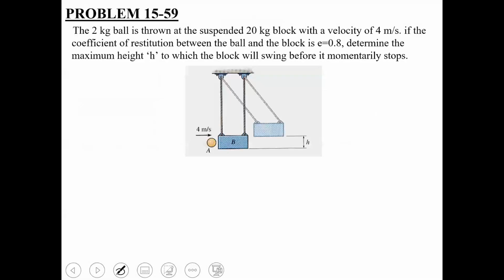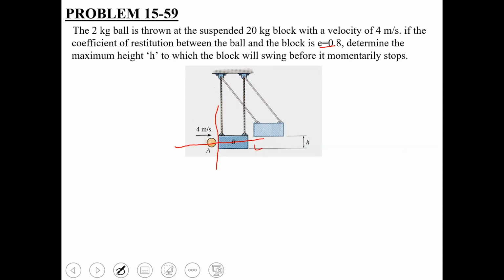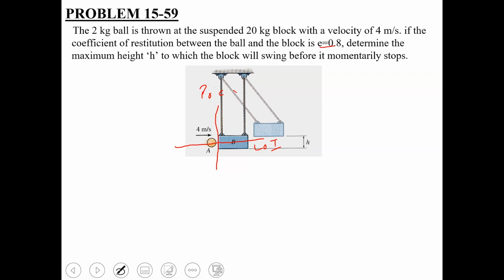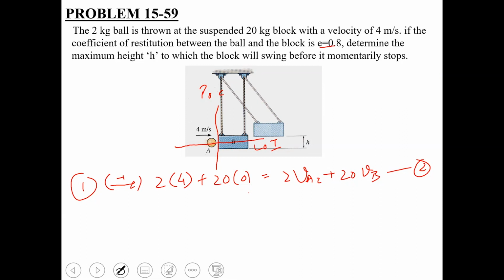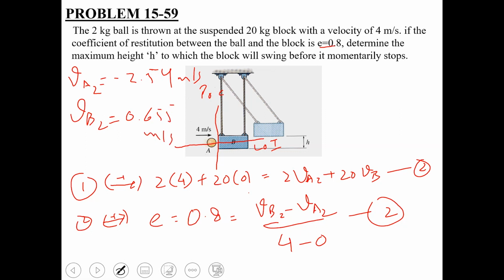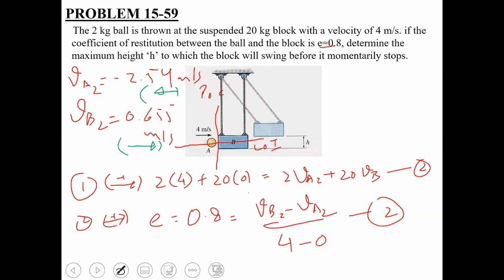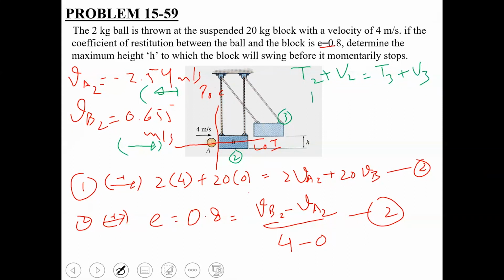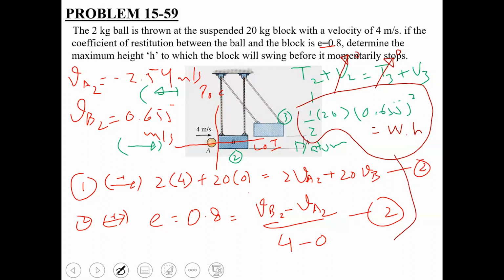Problem 15 59